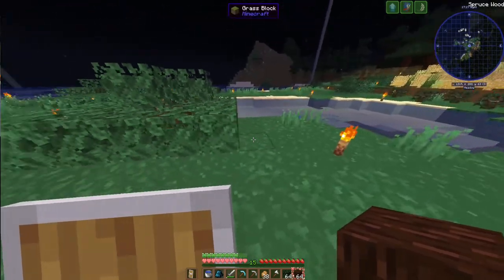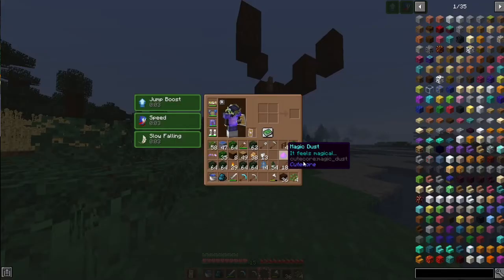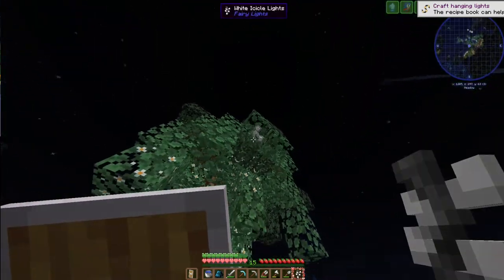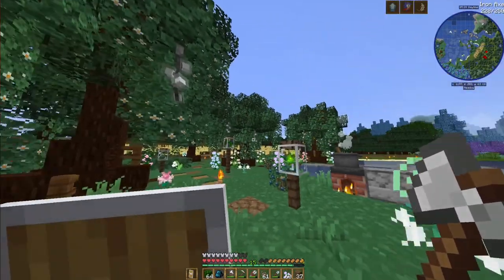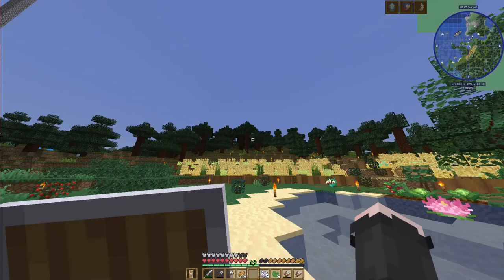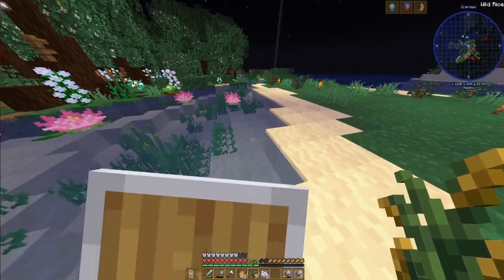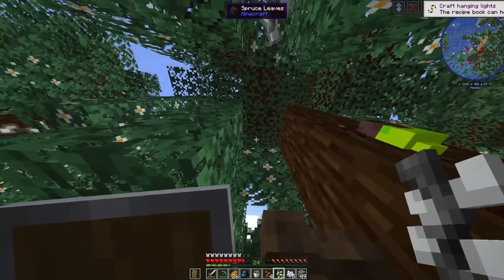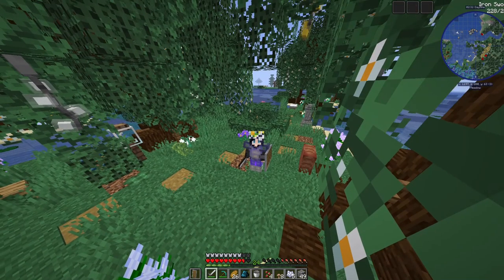Alfea SMP Episode 5 | THE ENCHANTED FOREST! | Modded Minecraft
BlazeraEvans present another Alfea SMP episode, in this modded minecraft adventure, BlazeraEvans starts to build her enchanted forest in Alfea SMP.

ALFEA DESCRIPTION:
Alfea is a modded minecraft smp, home and magic school to the fairies and supernaturals. Inspired by Winx club and CW Legacies ♡

🌷 Credits
Alfea logo by: Allizzles
Storyline cinematic narrated by: Tredex
Series opener edited by: Nell